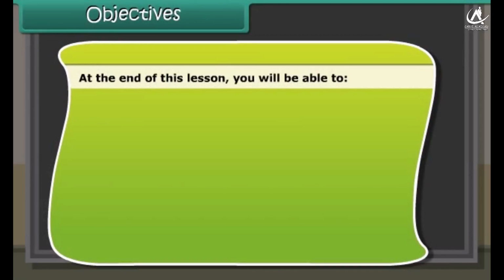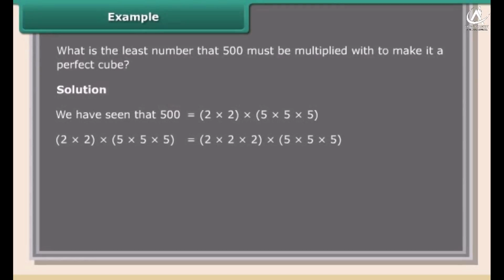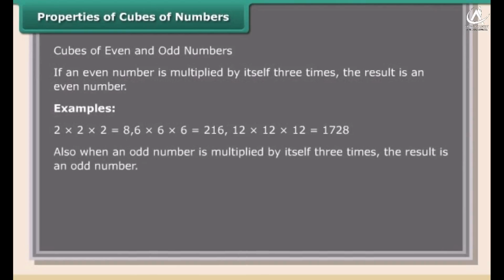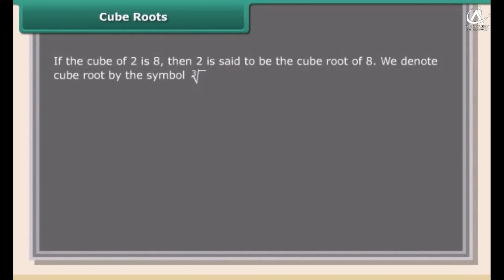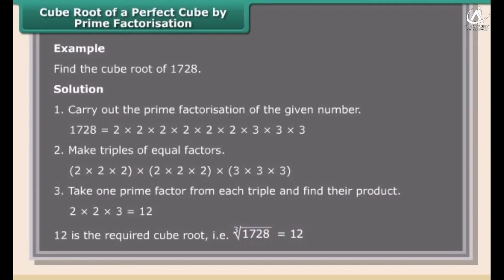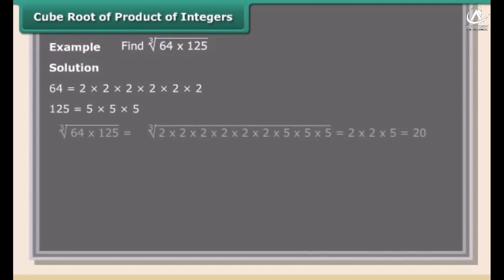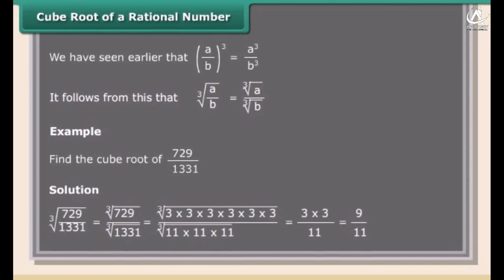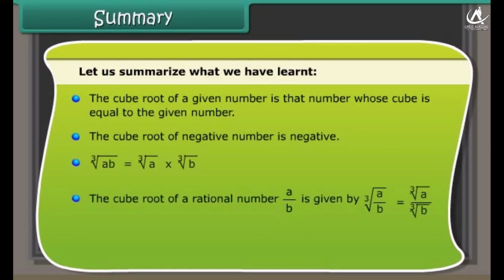Cubes and Cube roots, Class-8th, Subject-Math, In English